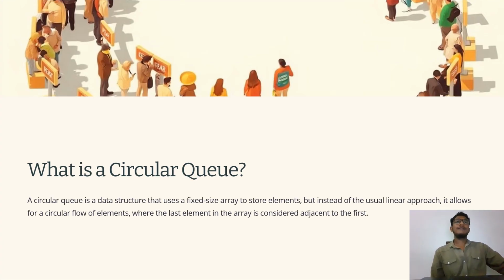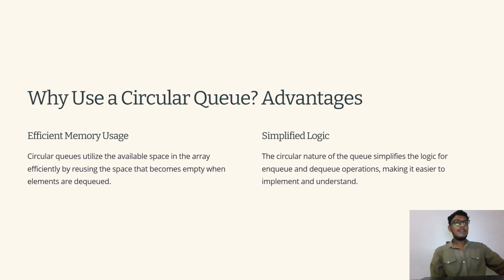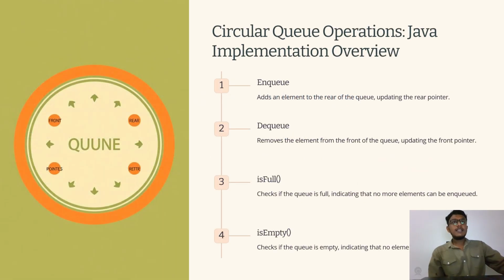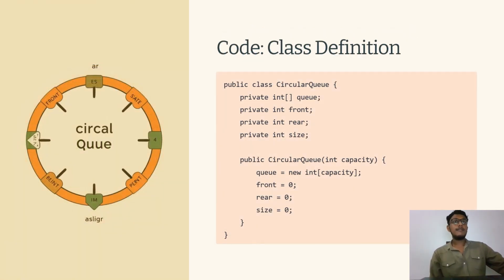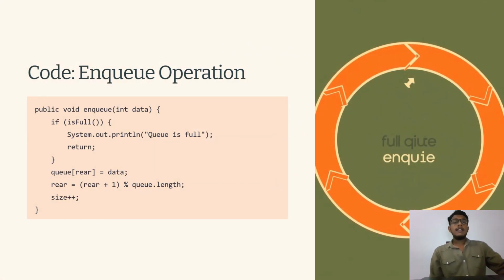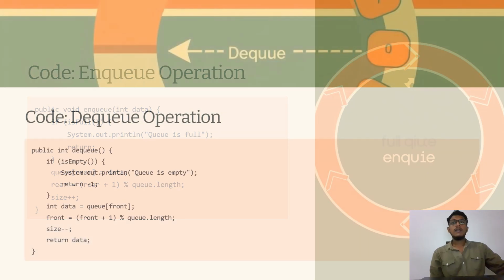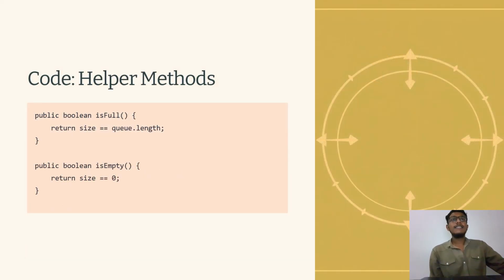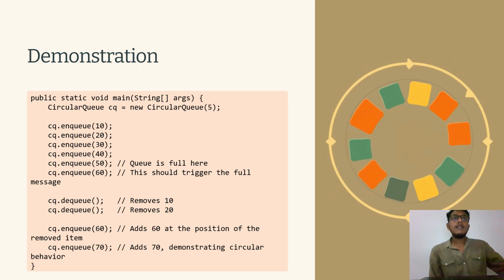Learn Circular Queues Essential Data Structure Concept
Learn how Circular Queues work in Data Structures! This video breaks down the concept, its operations, and how it differs from regular queues. Perfect for beginners and anyone looking to master this fundamental topic in computer science